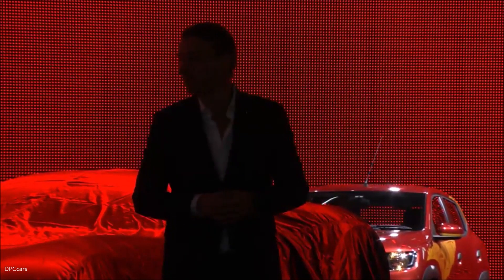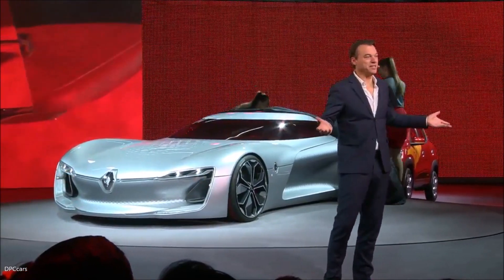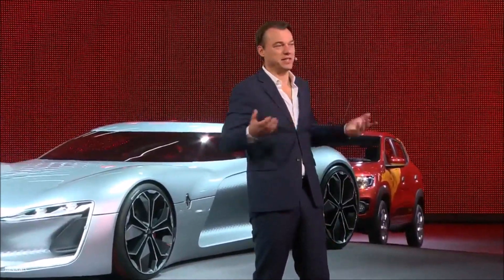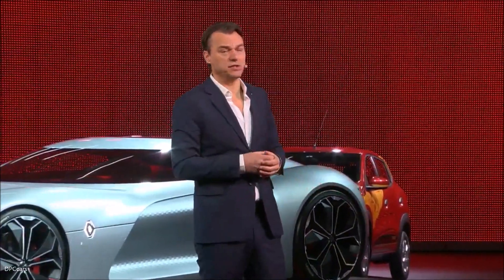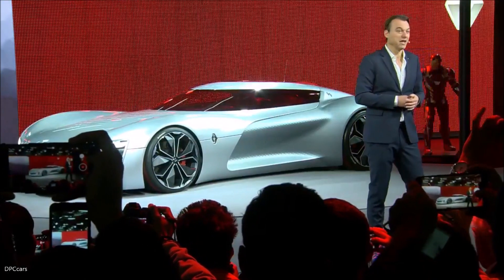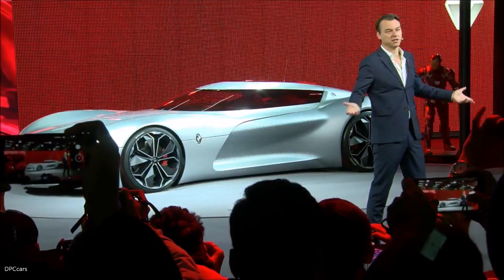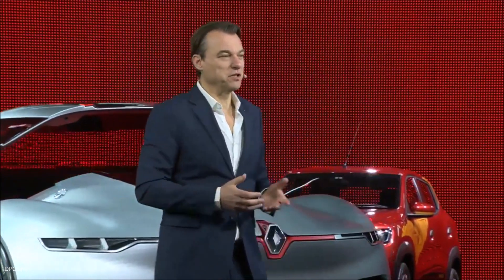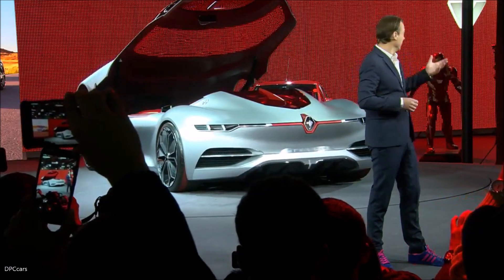Renault Trezor Concept Presentation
Welcome to an exciting future! A 2-seater electric coupé, Renault TREZOR Concept is the beginning of a new cycle of concept cars and explores the styling and technology of future models. With its welcoming style and its services geared towards driving pleasure, this electric GT embodies our vision of future mobility and our automotive passion.

As a sales leader and pioneer of 100% electric mobility in Europe, we have developed the fully electric Renault TREZOR Concept engine. Derived from the one used by the Renault e.dams team, the Formula E double world champions, the Renault TREZOR Concept engine has a power of 260 kW (350&nbsp;hp) and torque of 380 Nm, and goes from 0 to 100&nbsp;km/h in less than 4 seconds. Just like in Formula E, it uses RESS (Rechargeable Energy Storage System) technology, which enables it to recover energy during braking.